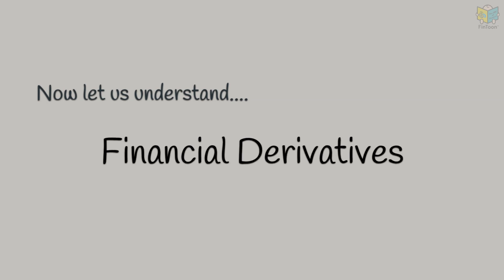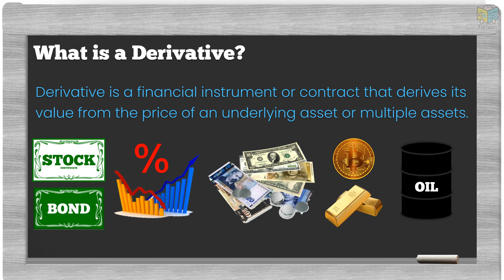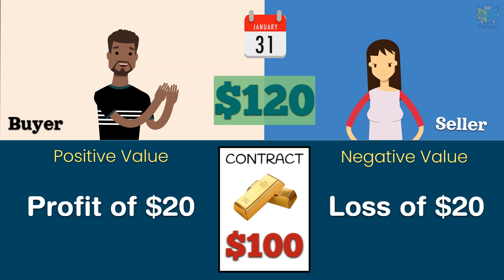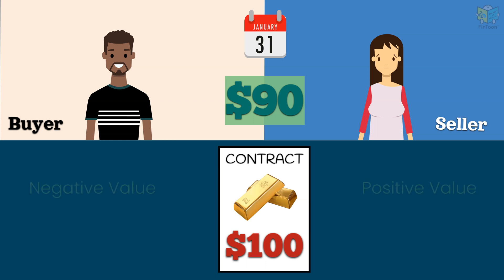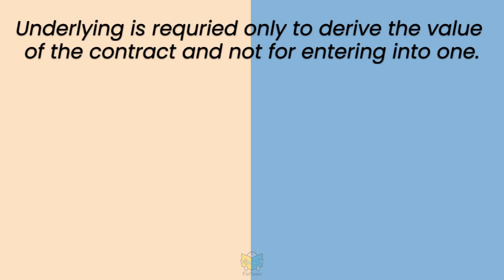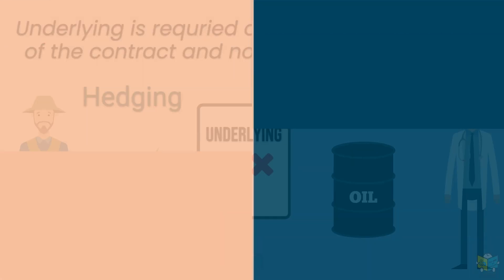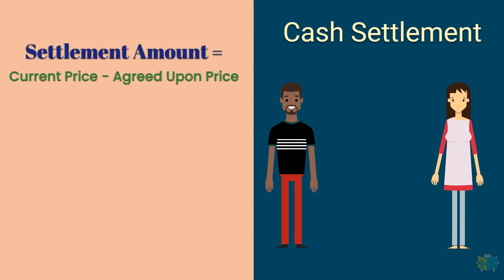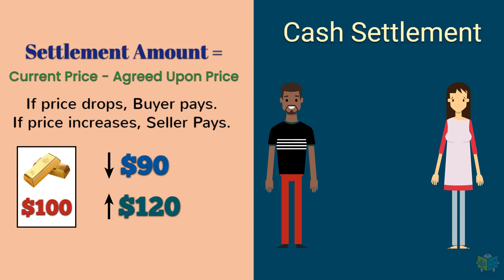0. Introduction to Derivatives | Derivatives in stock market | Derivatives explained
0. Introduction to Derivatives | Derivatives in stock market | Derivatives explained | Derivatives

In this video, we have tried to explain the following -
1) What is a Derivative contract and how does it derive its value?
2) Various types of Derivative contracts that we will be learning
3) Users of Derivatives
4) Settlement of contracts
5) Examples

to read more on various topics in Finance.

If you are a fellow instructor or aspire to start a career in academics and are looking for a platform to promote your videos, recordings, presentations, etc. on any topic, we invite you to join FinToon.

We also invite students, teachers, professionals, freelancers, finance enthusiasts, experienced individuals, etc. to share your articles on our blog section.

If you like our videos, appreciate our work, and want us to develop more and better content, please extend your support by contributing to our mission. Visit the 'Support Us' section on the website to make a contribution.

Stay Safe and Enjoy Learning...!!